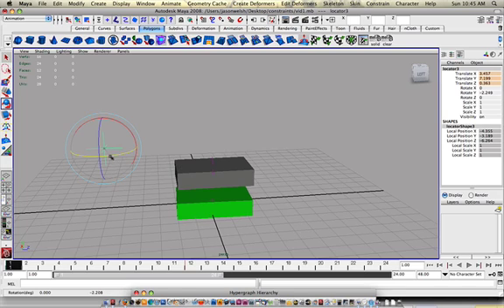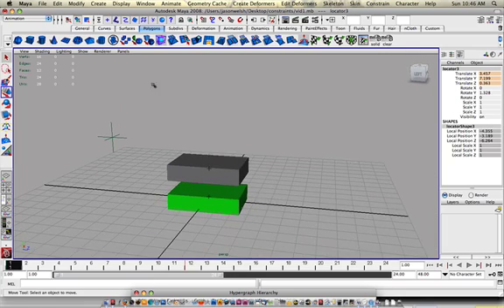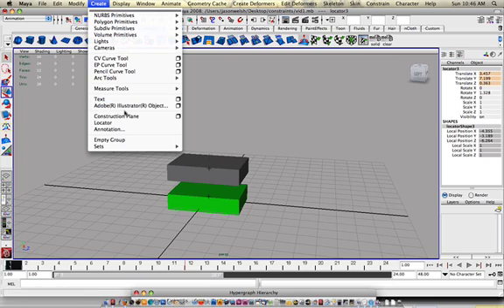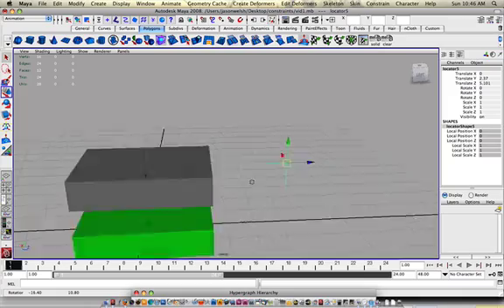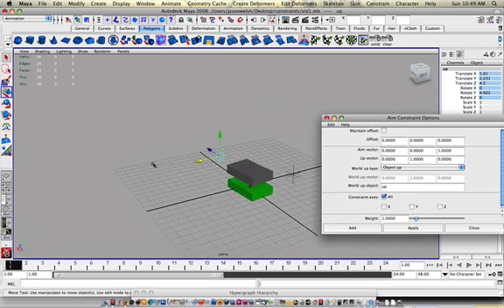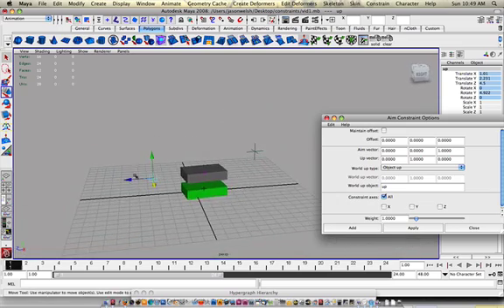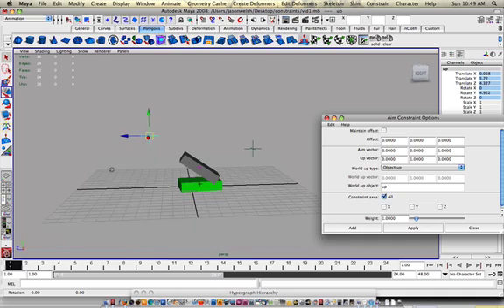0304 Maya (Aim Constraints)